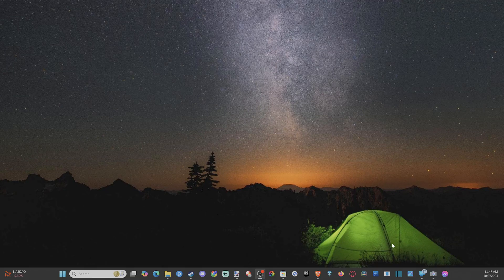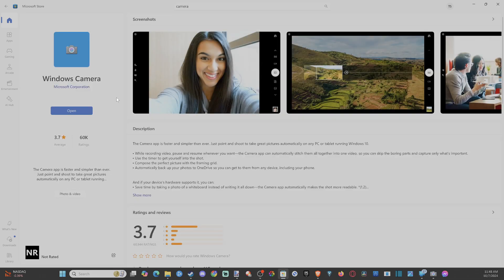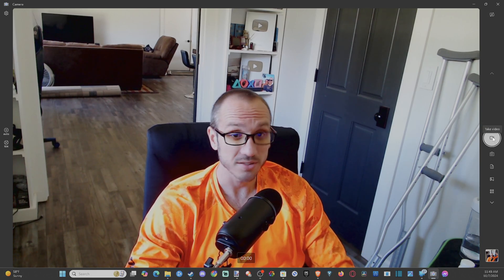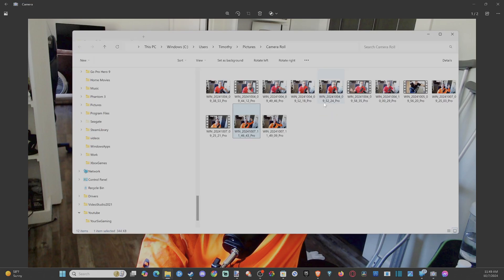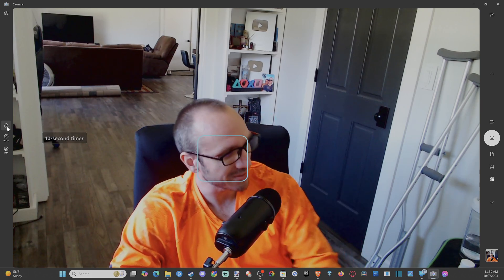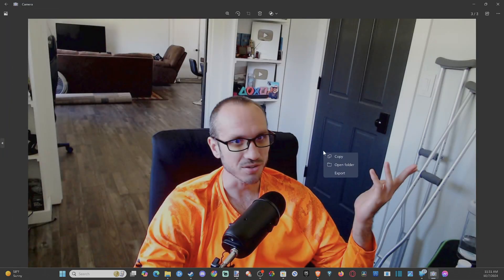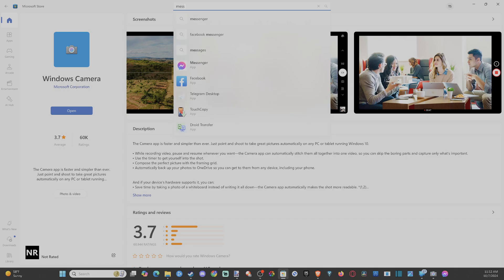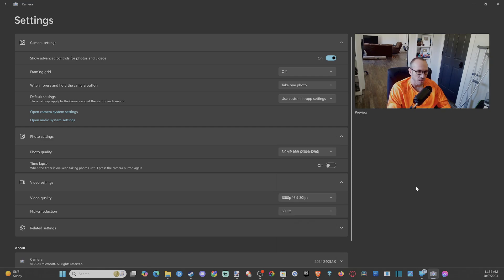How to Take a Picture using your Camera on Windows 10/11 PC (Windows Camera App)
Taking a picture using your camera on a Windows 10 or 11 PC is quite straightforward. Here are the steps:

Open the Camera App:
Click on the Start menu.
Type Camera in the search bar and select the Camera app from the results.
Position Yourself:

Make sure you are in front of the camera and adjust your position as needed.
Take the Photo:

Click on the camera icon to take a photo.
If you want to record a video, click on the video icon instead.
View Your Photo:

After taking the photo, you can view it by clicking on the small thumbnail in the bottom right corner of the app. This will open the Camera Roll folder where your photos are saved.